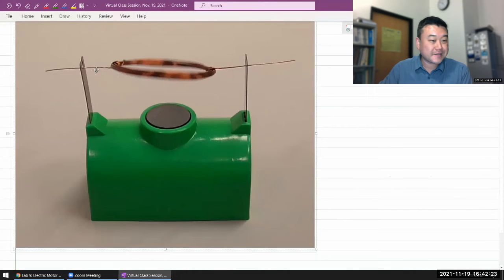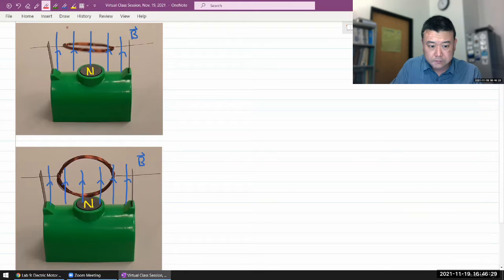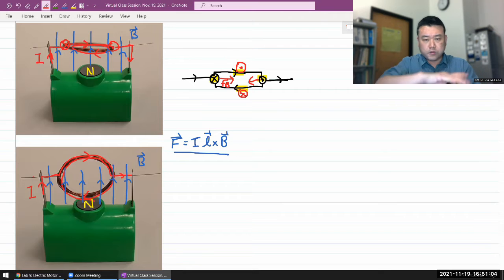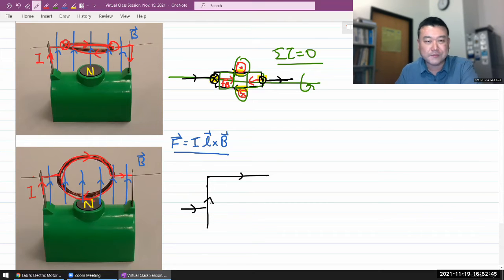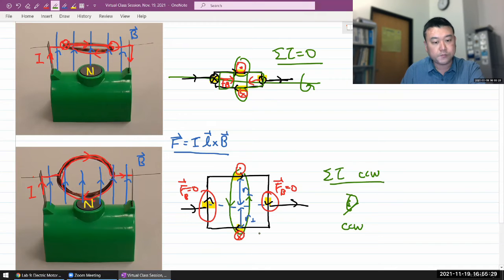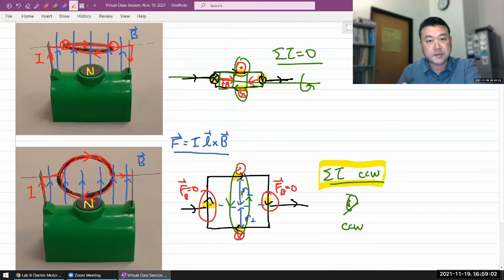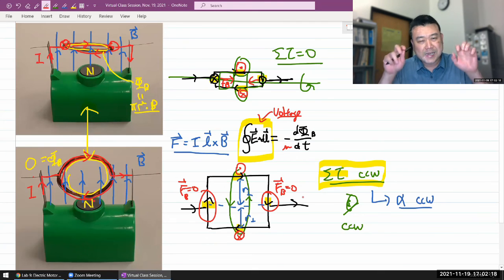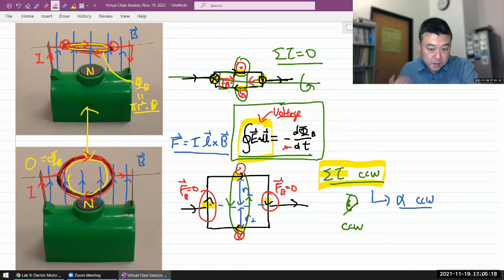Physics 4B - Electric Motor Analysis